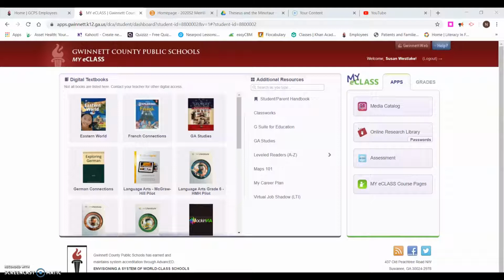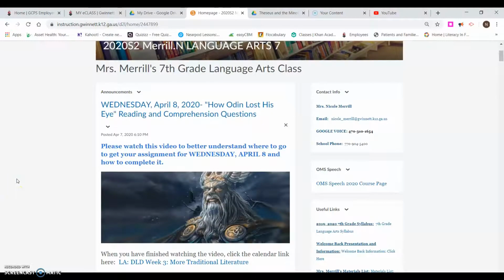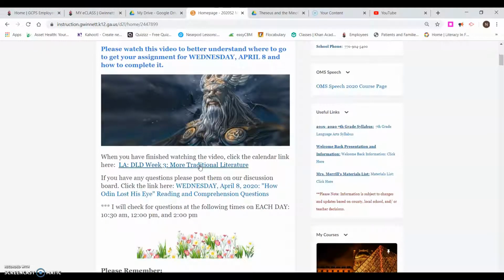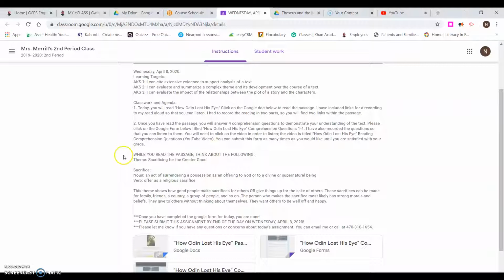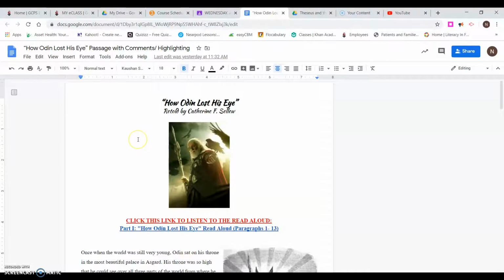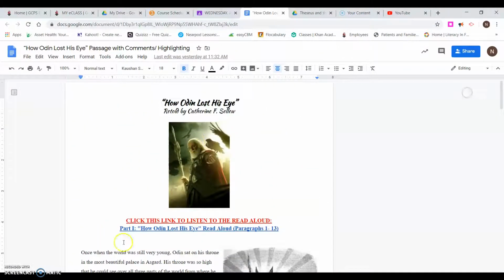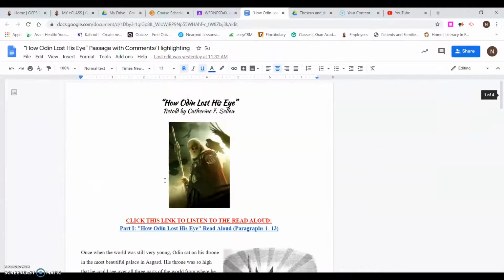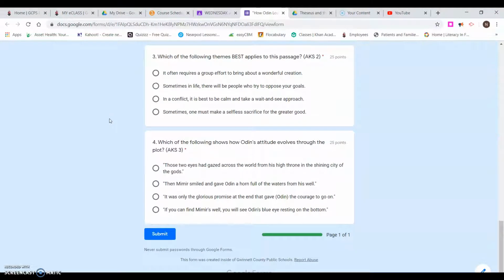WEDNESDAY, APRIL 8, 2020: "How Odin Lost His eye" Reading and Comprehension Questions